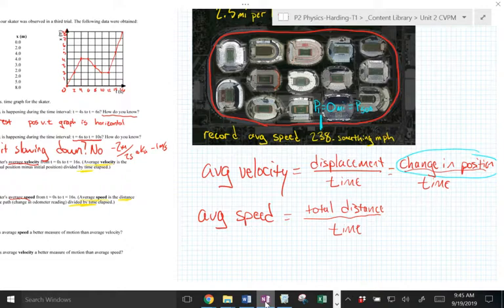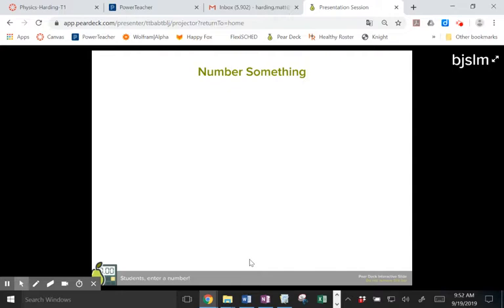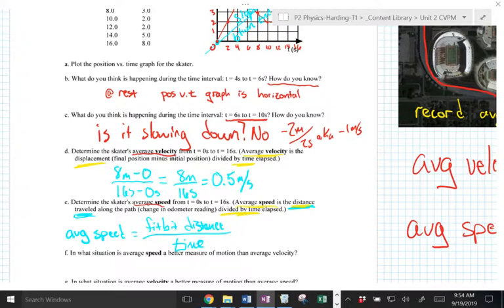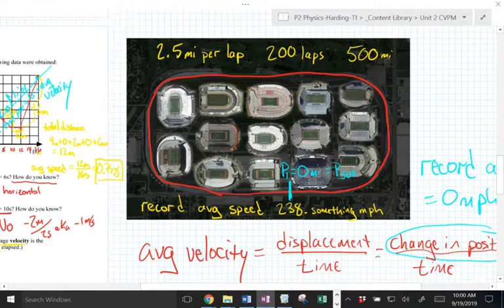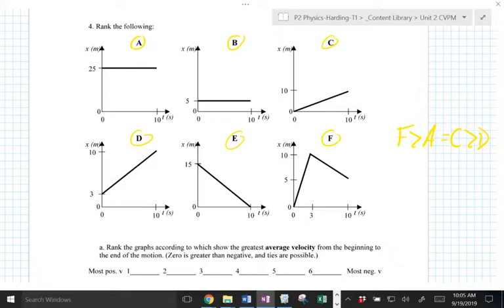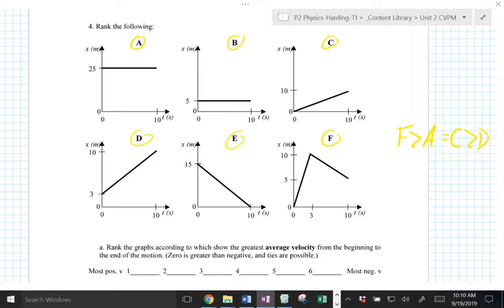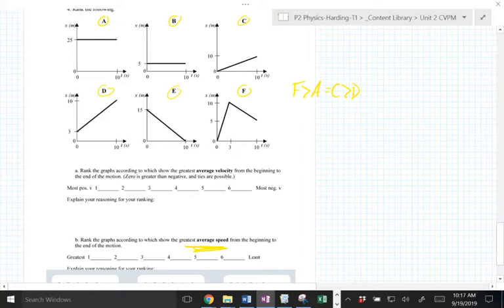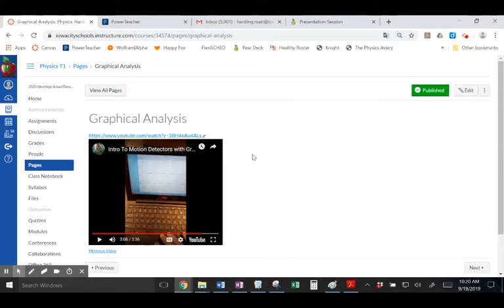avg spd v avg vel Sep 19, 2019 10:24 AM